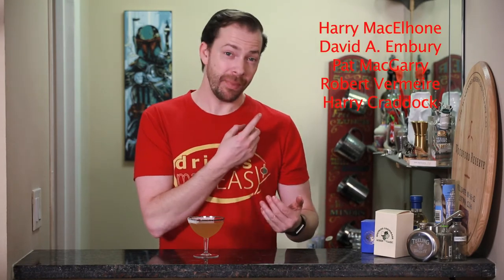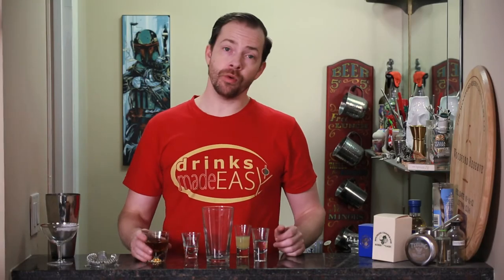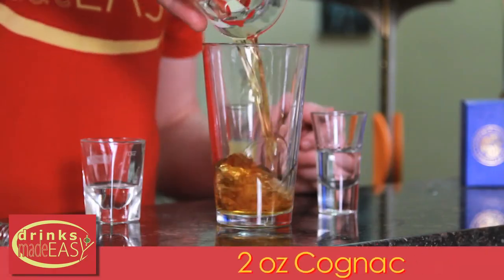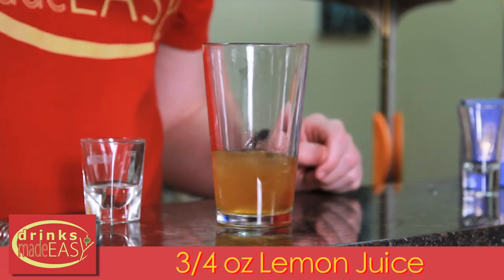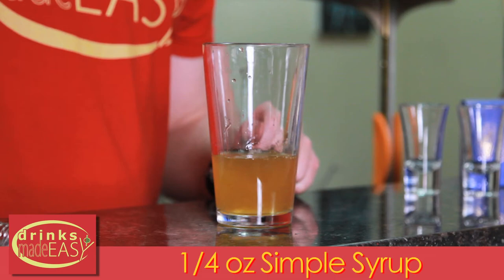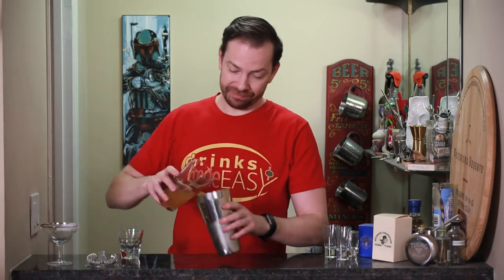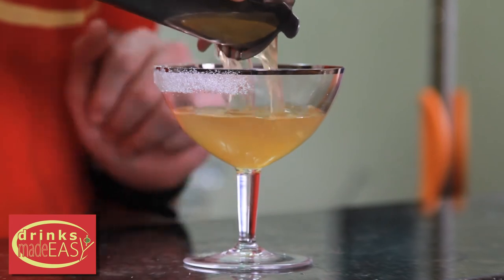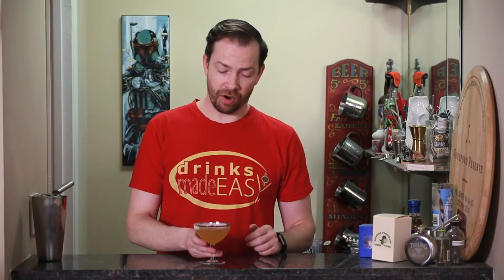How To Make A Side Car Cocktail | Drinks Made Easy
How to make a side car cocktail by Drinks Made Easy. We're back with another video on how to make cocktails at home. Today we bring you the side car, a brandy crusta derivative created in the early part of the 20th century.

To make this classic cocktail you will shake and strain the following:

2 oz Cognac
3/4 oz Cointreau
3/4 oz Lemon Juice
1/4 oz Simple Syrup